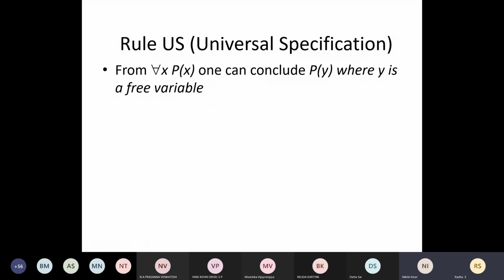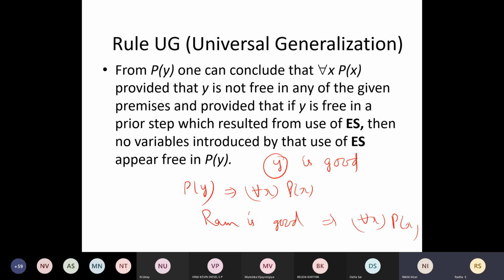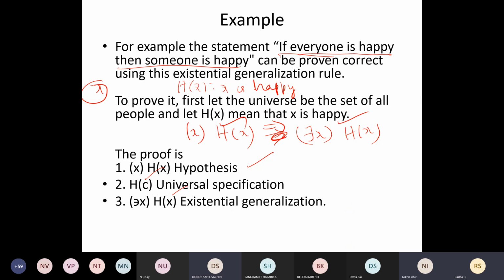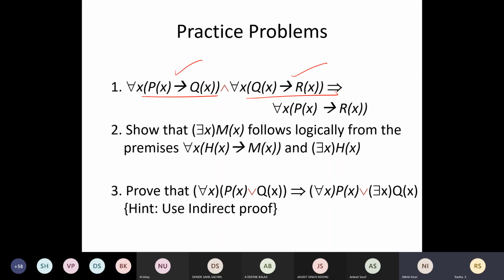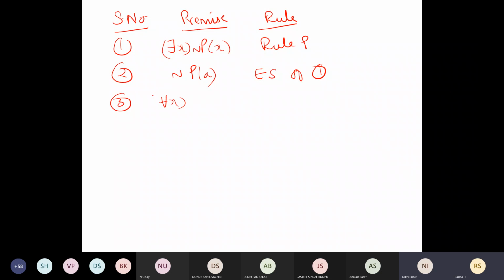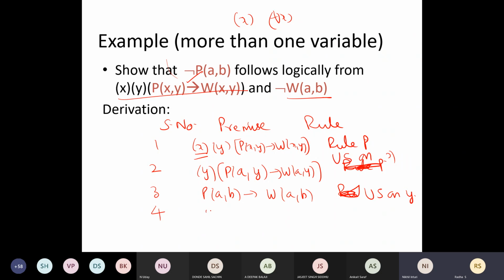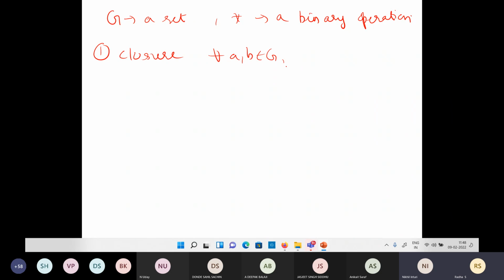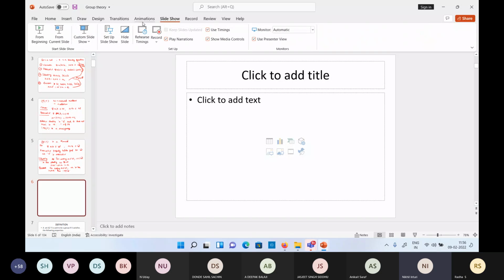9 FEBRUARY 2022